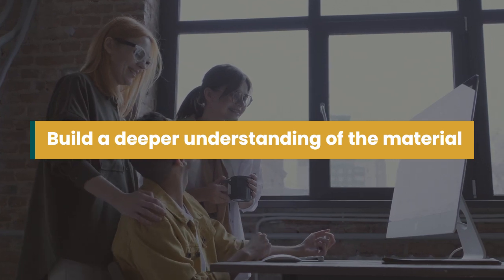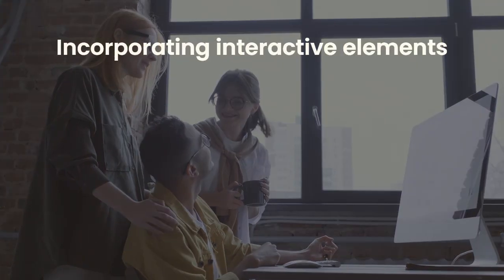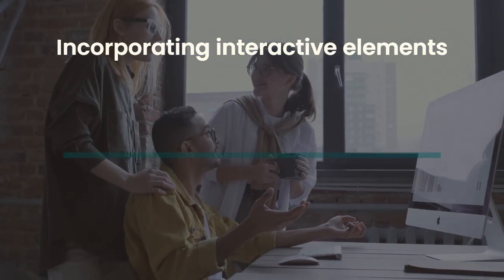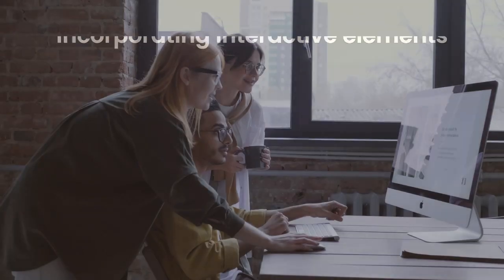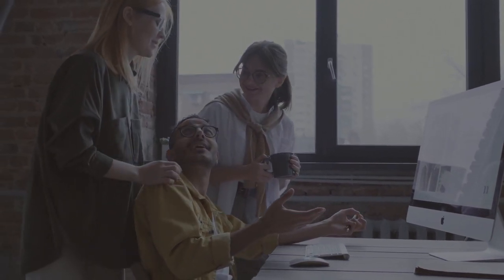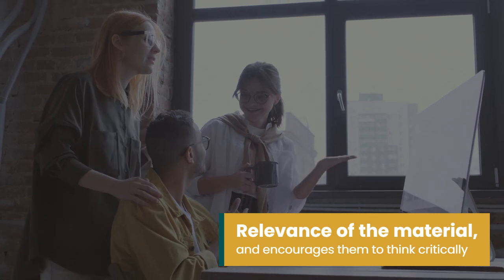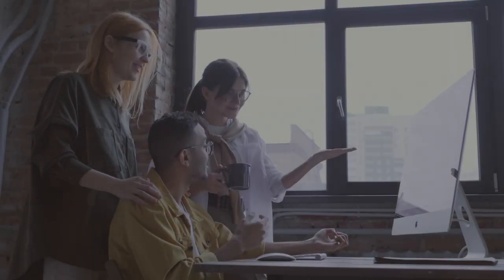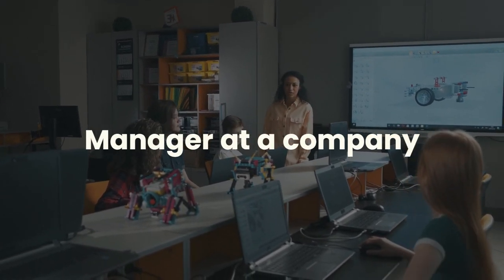Storytelling for Effective eLearning : Tips & Tricks | A Guide for eLearning Designers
In this video, we will explore the power of storytelling in eLearning and provide tips and tricks for incorporating effective storytelling techniques into your eLearning courses. As an eLearning designer, you have the opportunity to engage learners on a deeper level and create memorable learning experiences through the use of storytelling.

We will cover the essential elements of storytelling, how to align your stories with your learning objectives, and techniques for creating compelling characters and narratives.

Whether you're new to eLearning design or a seasoned pro, this guide will help you enhance your eLearning courses and captivate your learners with the power of storytelling.

Stay up to date with the latest trends, tips, and news by following us on Twitter, Facebook, and LinkedIn.